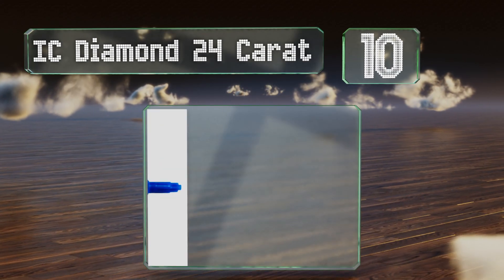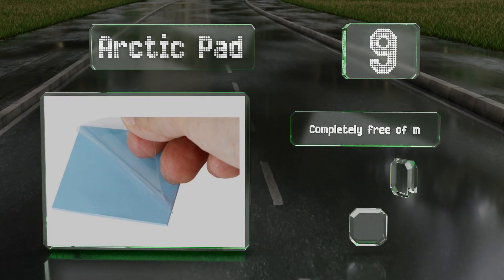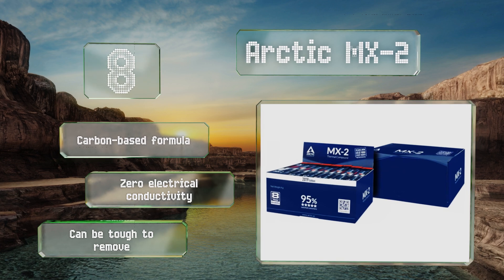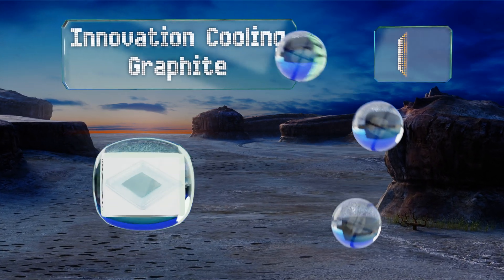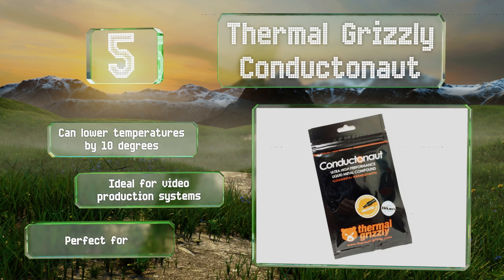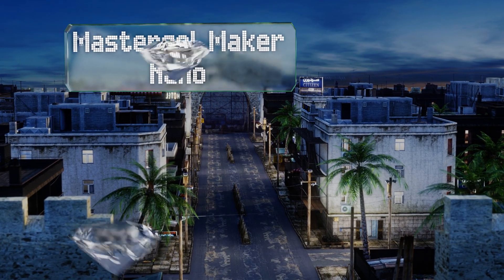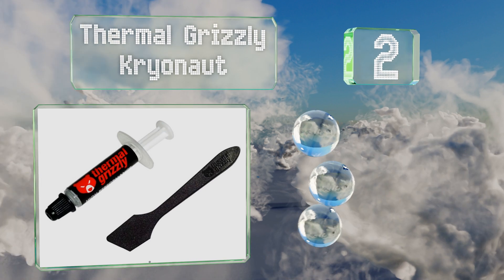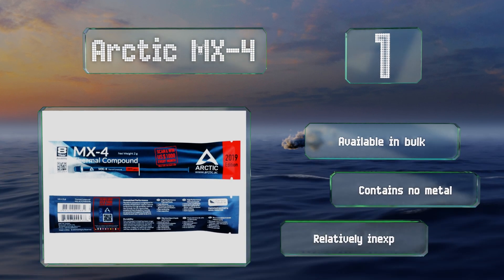10 Best Thermal Pastes 2019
Our complete review, including our selection for the year's best thermal paste, is exclusively available on Ezvid Wiki.

Thermal pastes included in this wiki include the arctic mx-4, arctic mx-2, ic diamond 24 carat, noctua nt-h1, arctic pad, thermal grizzly kryonaut, innovation cooling graphite, mastergel maker nano, arctic silver 5, and thermal grizzly conductonaut.